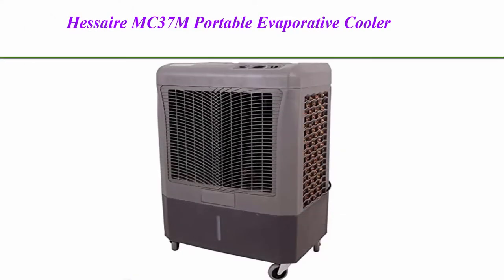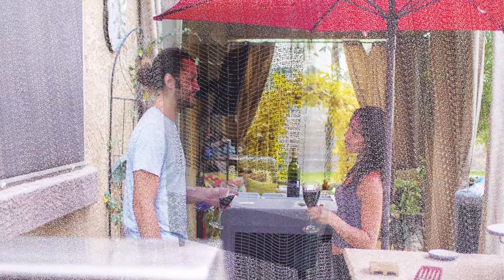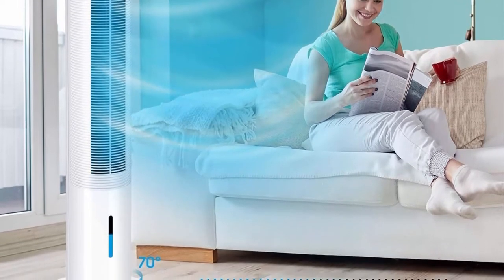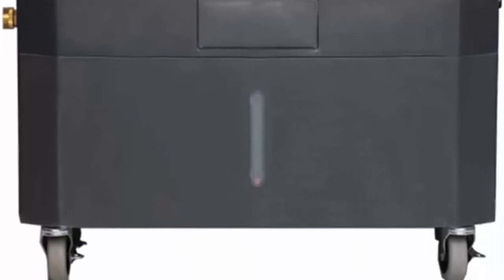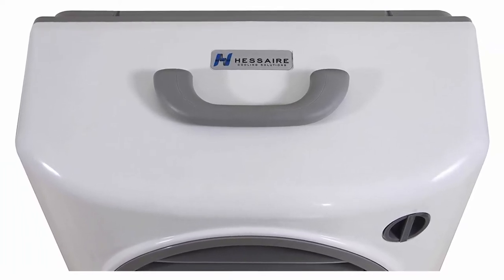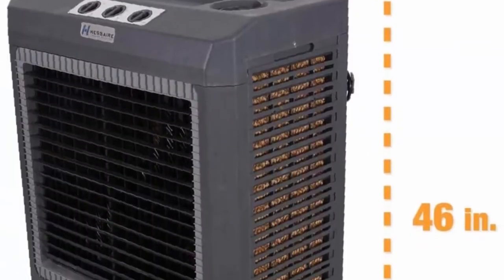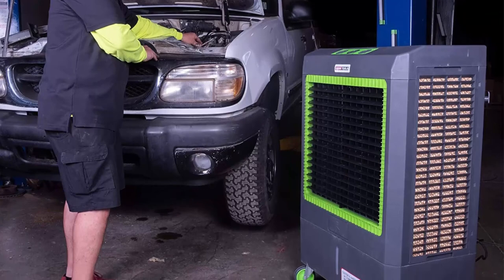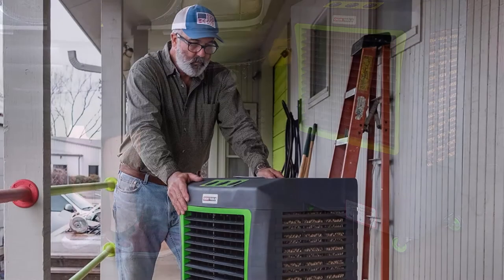Top 10 Best evaporative cooler New Model in 2021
Checkout These Links For Updated Price Of Top 10 Best evaporative cooler;
Top 1:Hessaire MC37M Portable Evaporative Cooler

Top 2:Hessaire MC61M Evaporative Cooler, 5,300 CFM, Gray

Top 3:Evaporative Cooler – 40 inch Portable Oscillating Tower Fan for Big Space, 3 Speeds and 3 Wind Types 70°Oscillating Fan w/2 Freezing Boxs

Top 4:Hessaire MC37V 950 Square Foot Indoor/Outdoor Portable 3,100 CRM 3 Speed 10.7 Gallon Evaporative Cooler Humidifier with Continuous Auto Fill, Gray

Top 5:Hessaire MC18M Portable Evaporative Cooler – color may vary, 1300 CFM, Cools 500 Square Feet

Top 6:HESSAIRE 2,100 CFM Portable Evaporative Cooler for Cooling up to 750 sq. ft

Top 7:Hessaire Products Hessaire C92 Evaporative Cooler for 3,000 sq. ft, Gray

Top 8:Hessaire MC61V Portable Evaporative Cooler, 5300 Cubic Feet per Minute, Cools 1,600 Square Feet

Top 9:OEMTOOLS 23969 3-Speed Evaporative, 5300 CFM, Cools Up to 1,600 Square Feet, Oscillates for Broad Coverage, Evap Air Cooler with Wheels, Gray

Top 10:OEMTOOLS 23968 3-Speed Evaporative, 3100 CFM, Cools Up to 950 Square Feet, Oscillates for Broad Coverage, Evap Air Cooler with Wheels, Gray